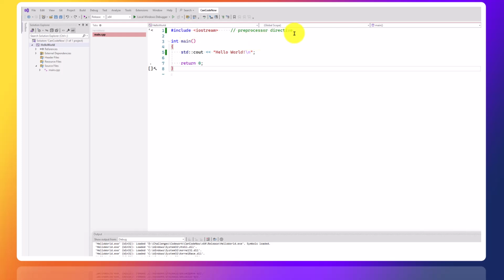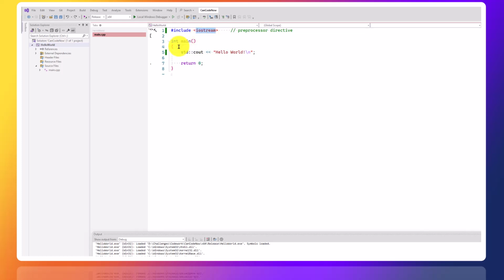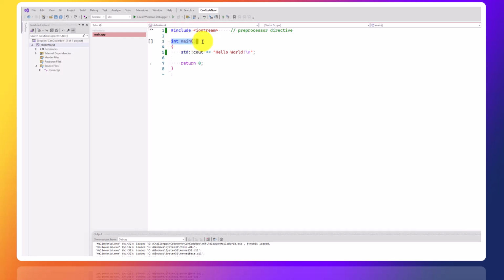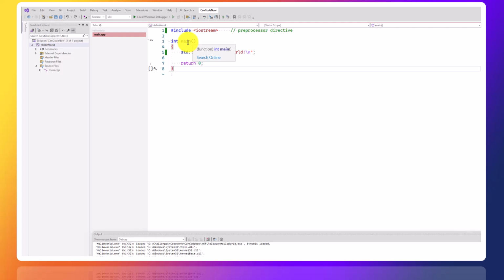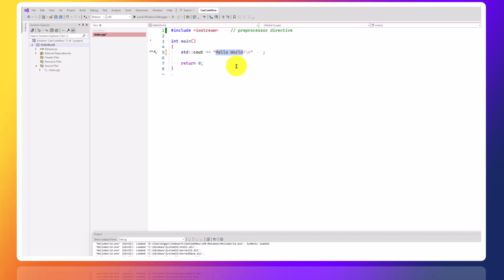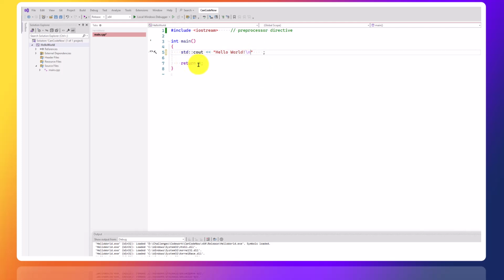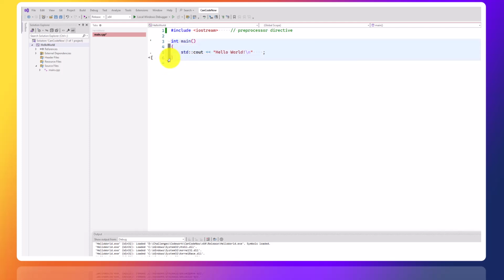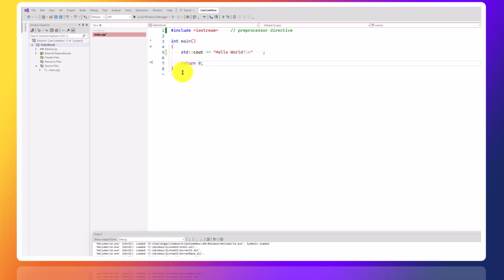Say Hello to C++ - I Can Code Now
I Can Code C++ Now : Hello World Explained!

In this video, I break down a simple C++ program that prints "Hello World" to the console. Whether you're a beginner or just brushing up on your skills, this video is perfect for you.

What You'll Learn:

Understanding the preprocessor directive
The structure of the main() function
How to use std::cout to print output
The importance of return 0; in your program

By the end of this video, you'll have a solid understanding of the basic structure of a C++ program.